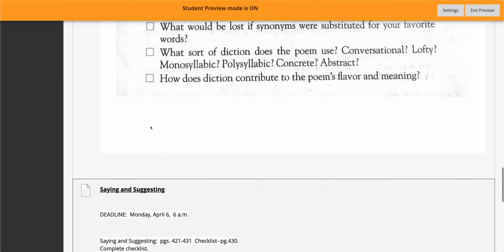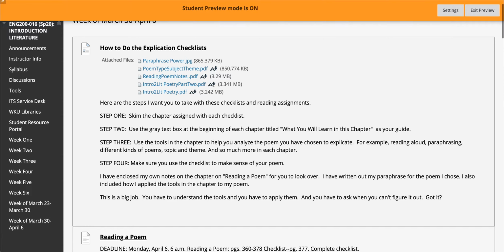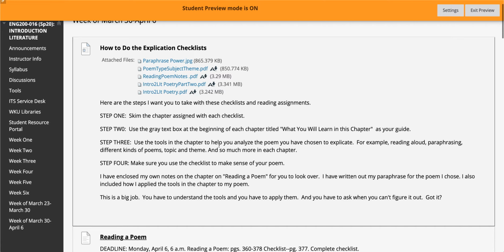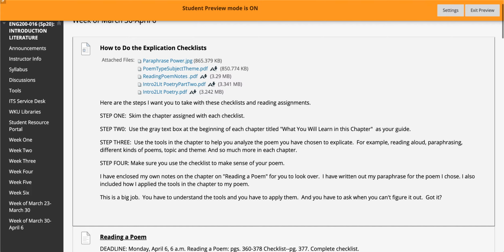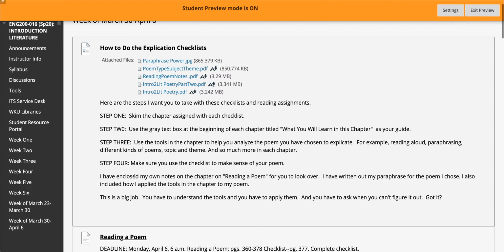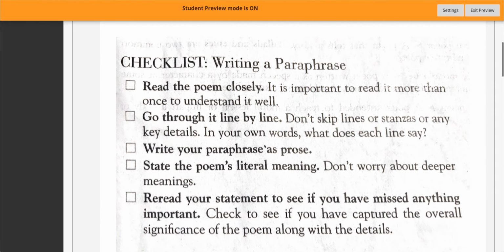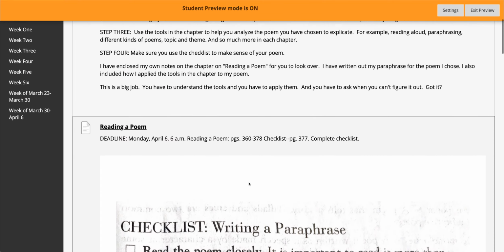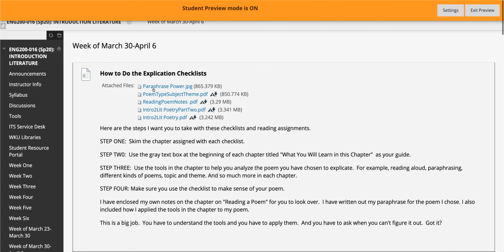E200 Walkthrough Week of March 30- April 6